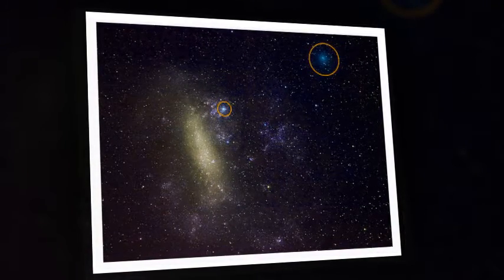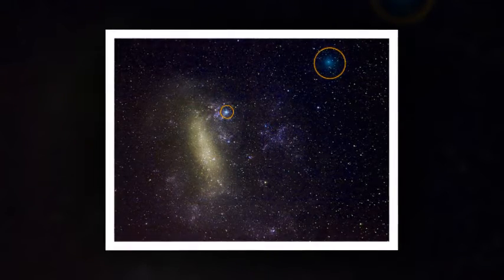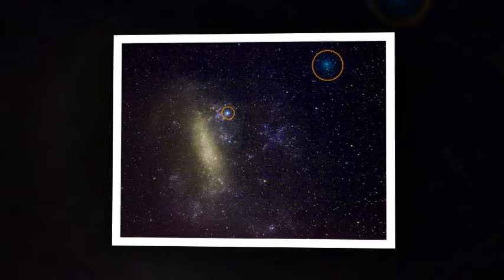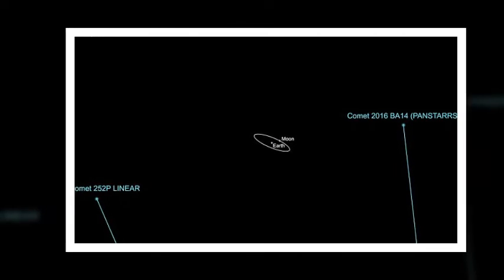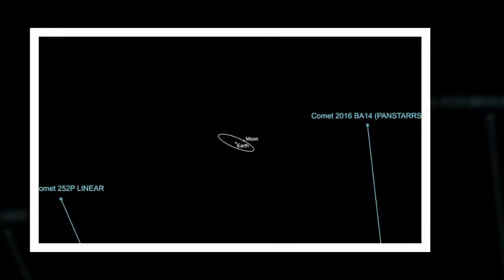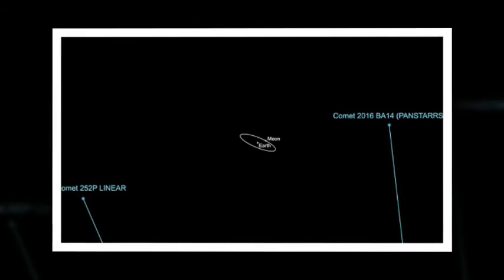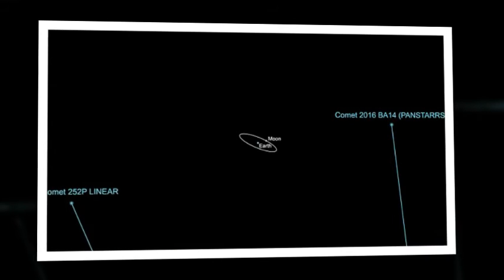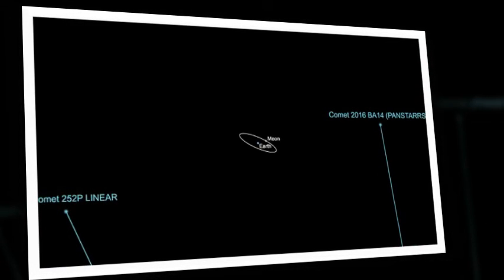Comet 252P/LINEAR will pass Earth on March 21 at around 5:14 a.m.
Earth set for its closest brush with a comet in centuries: Monday will see TWO bodies swerve close to Earth
Early next week, Earth will have one of the closet encounters ever recorded with a passing comet.
Two twin-like emerald comets will fly by the home planet at a safe distance, with the first occurring on Monday March 21, and the second passing by the following day.
Nasa astronomers say these two objects will come 'remarkably close,' with the latter comet approaching 2.2 million miles from Earth, the third closest flyby in recorded history.
The first comet to pass by is known as 252P/LINEAR.